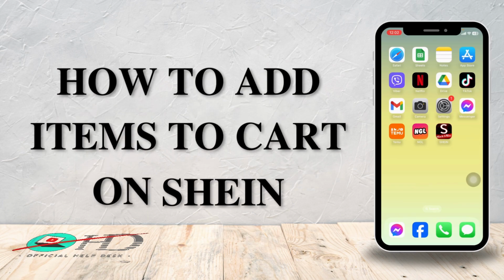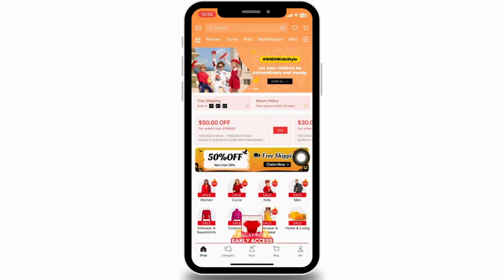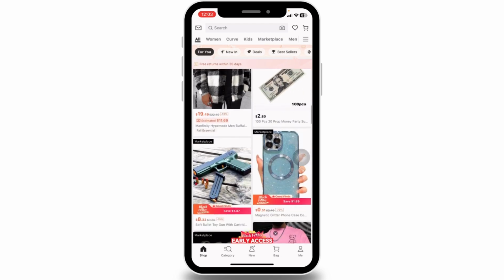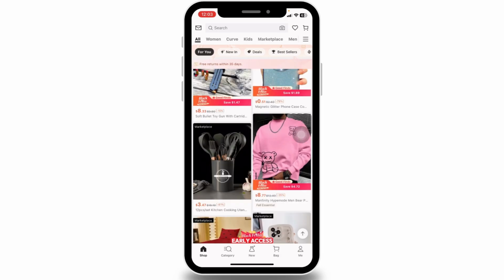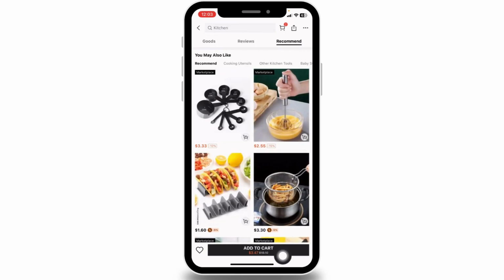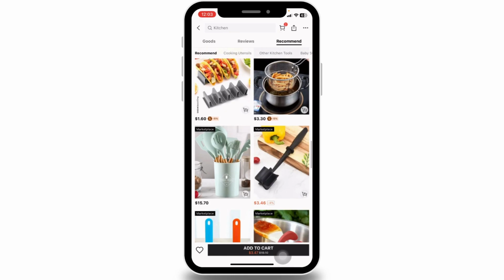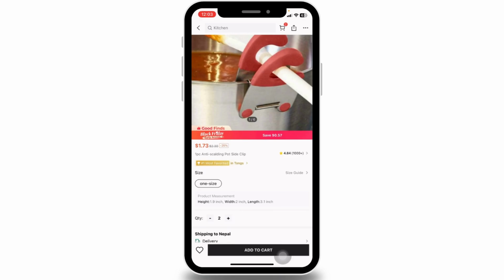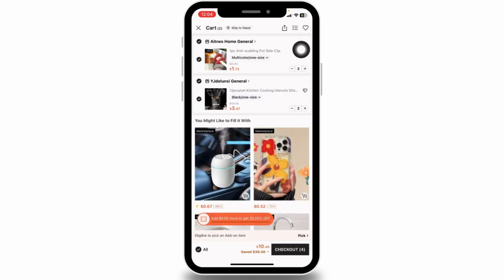How To Add Items To Cart On Shein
"Shopping for trendy fashion items on Shein but not sure how to add products to your cart? Don't worry; we've got you covered! In this easy-to-follow tutorial, we'll guide you through the steps to add items to your cart on Shein so you can fill your wardrobe with the latest styles.

Key Topics Covered:

- Navigating the Shein website or app to find your desired items.
- Clicking the 'Add to Bag' or 'Add to Cart' button for each product.
- Managing your shopping cart and making changes.
- Tips for a smooth and enjoyable shopping experience on Shein.

Whether you're a fashion enthusiast or new to online shopping, this video will help you shop like a pro on Shein. Say goodbye to confusion and hello to fabulous fashion finds!